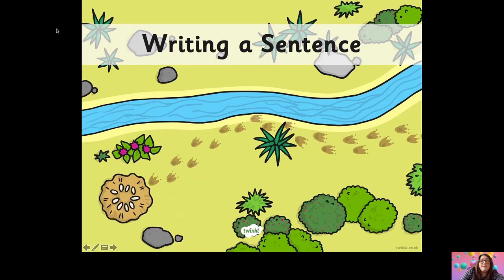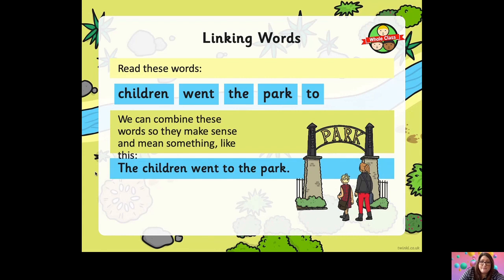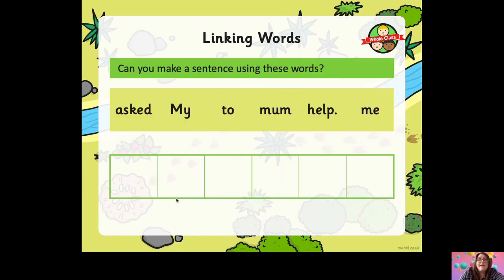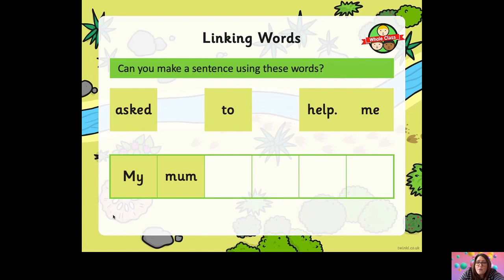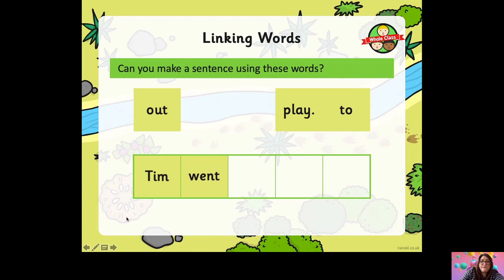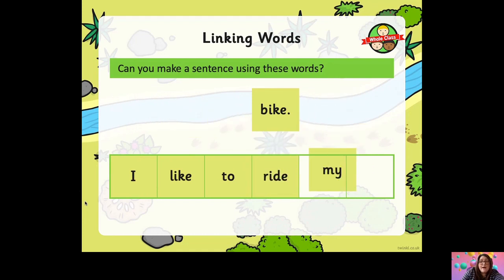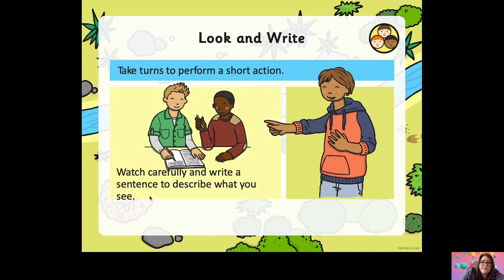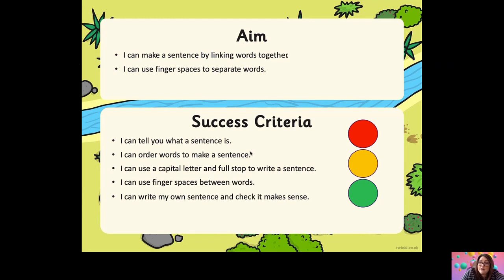Writing a sentence - Year 1